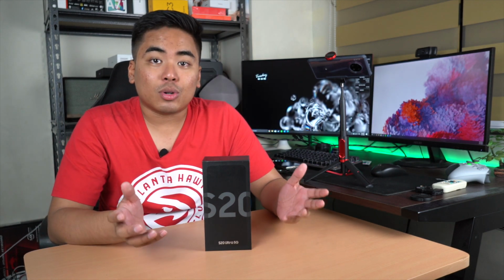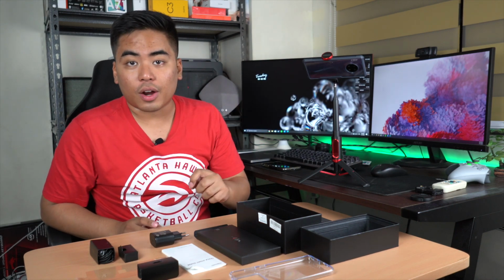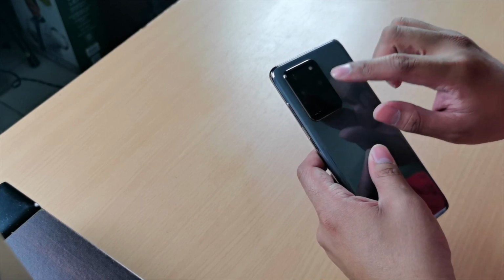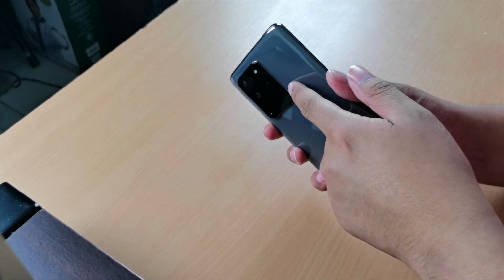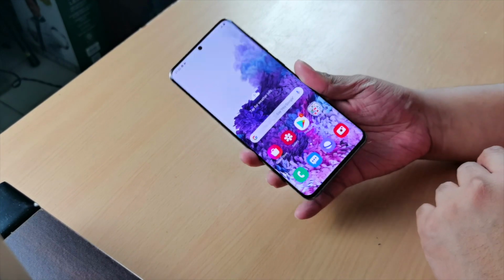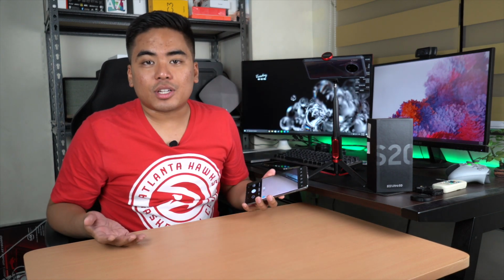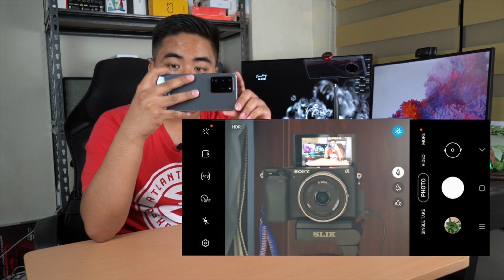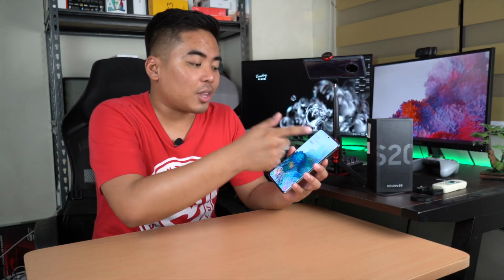Samsung Galaxy S20 Ultra 5G (Exynos 990) Unboxing and Quick Review Philippines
The Samsung Galaxy S20 Ultra is finally here and it's the best Samsung Galaxy Smartphone in the market. We have here a 108MP camera that is capable of 100x Space Zoom and we're running Exynos 990 on this smartphone!